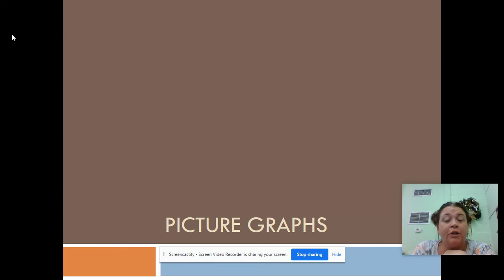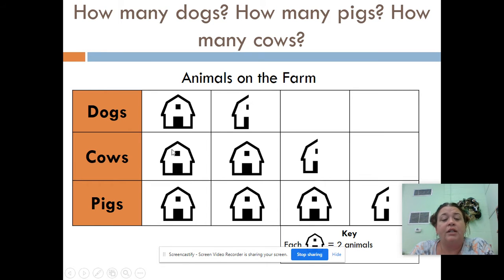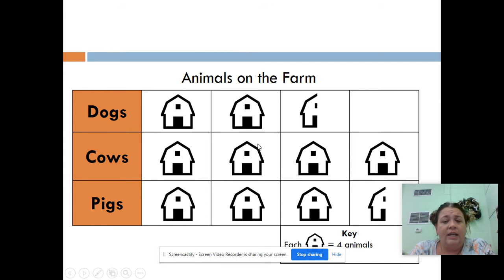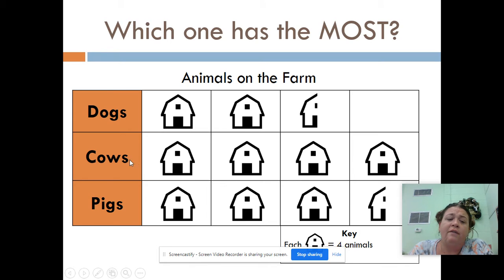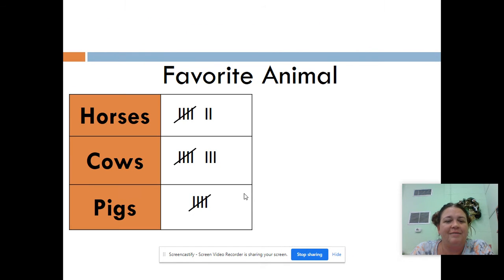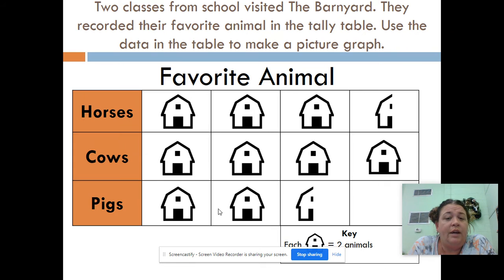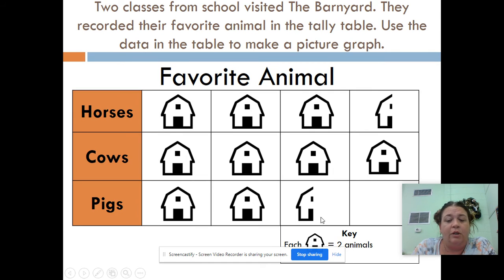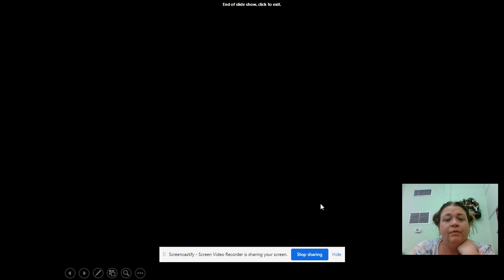Untitled: Sep 17, 2020 1:33 PM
3rd Grade Math 2.3